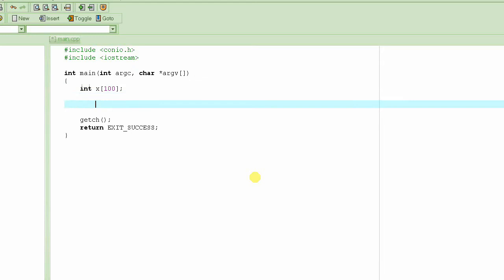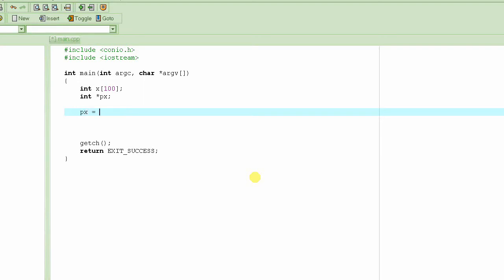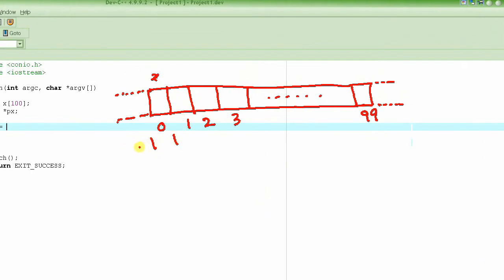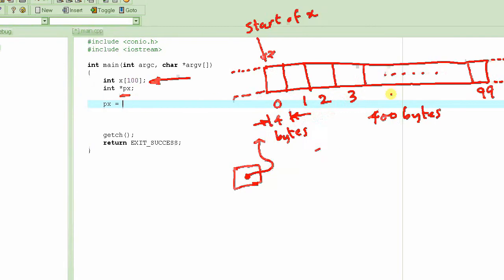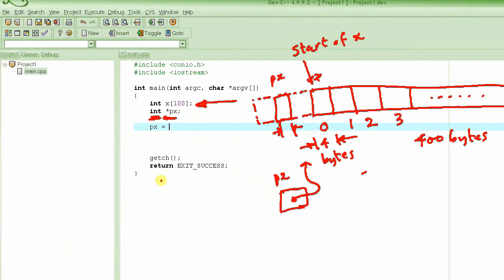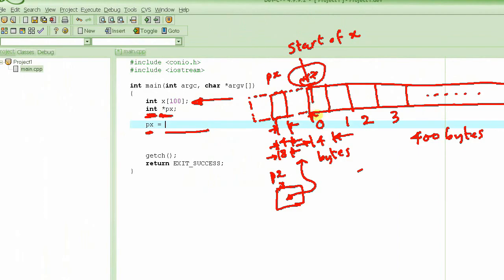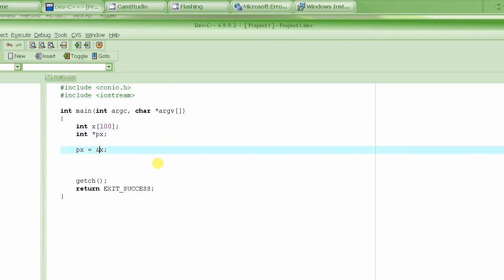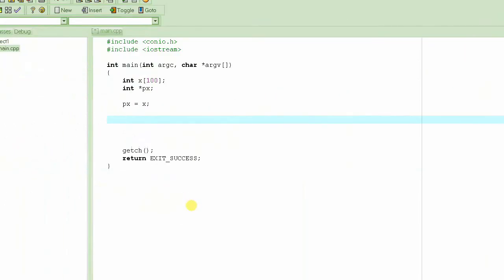C Programming Tutorial 22 - Pointers and Arrays - Part 1